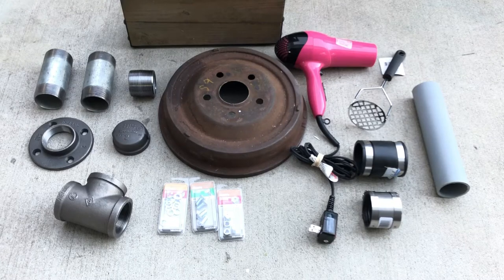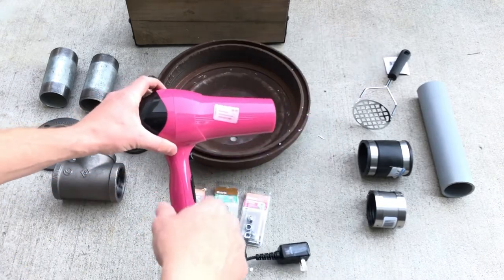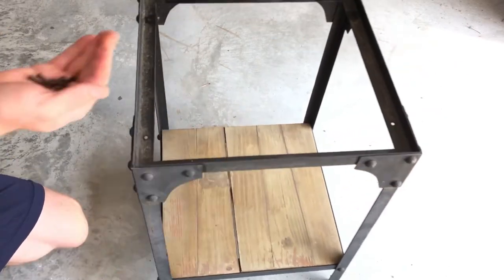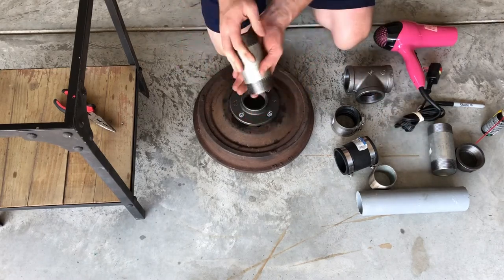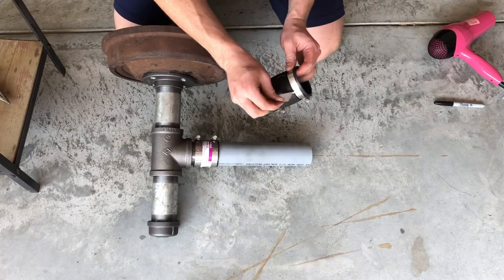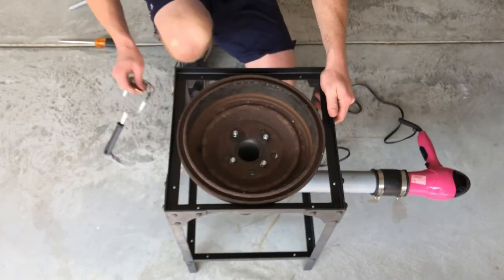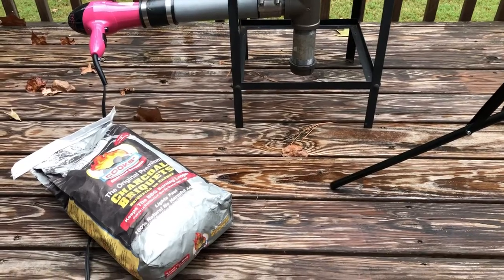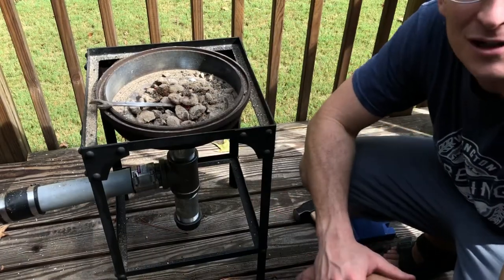How to Make a Blacksmith Coal Forge from a Car Brake Drum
Hi, Robert here!

In this Repurpose and Reuse video I use a 1959 Ford Brake Drum to make a coal forge for blacksmithing.

The brake drum is a cast iron beast as you’ll see when I try to drill through it with my power drill...

Hope you enjoy the video, and please feel free to offer some tips or pointers as I am just getting started with blacksmithing.